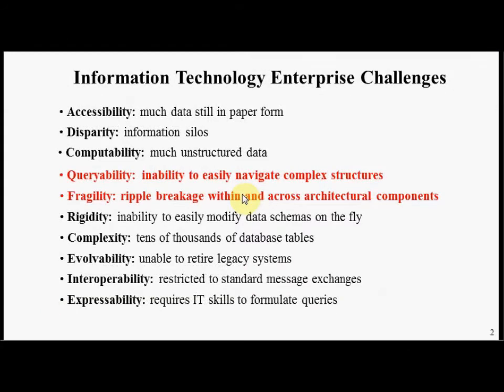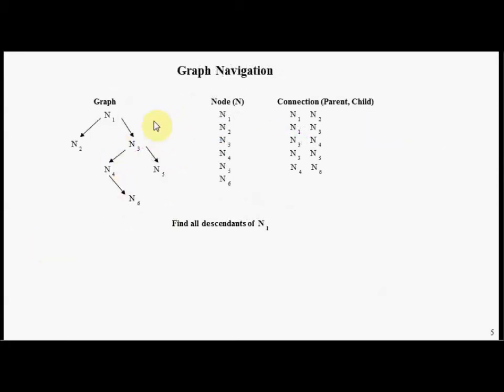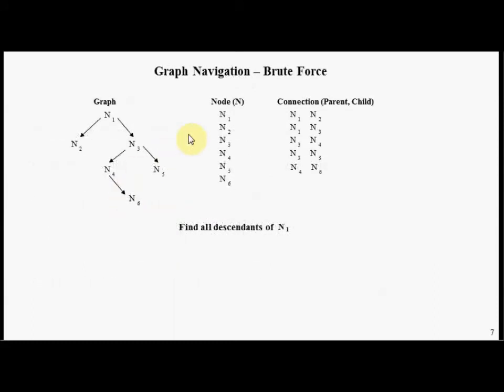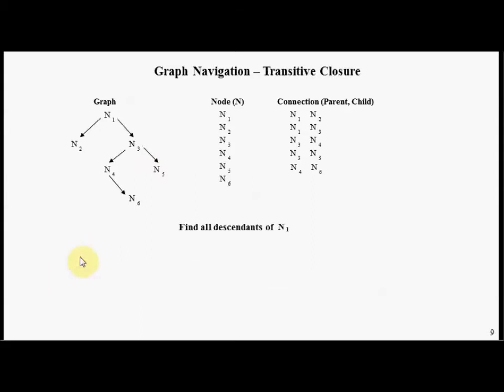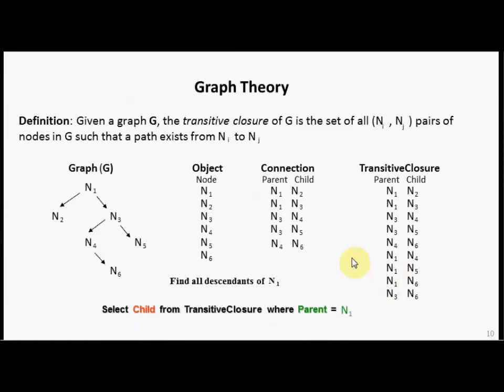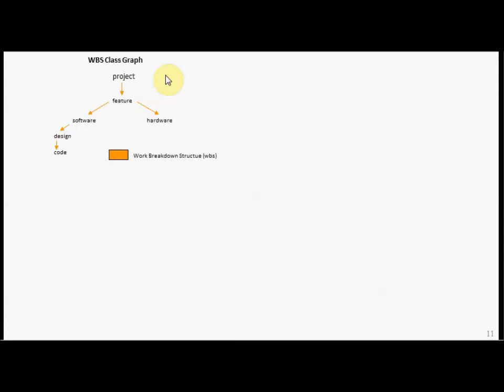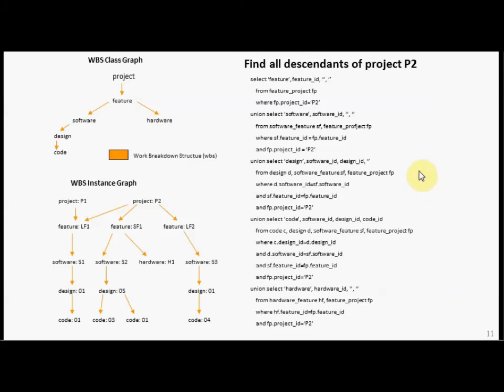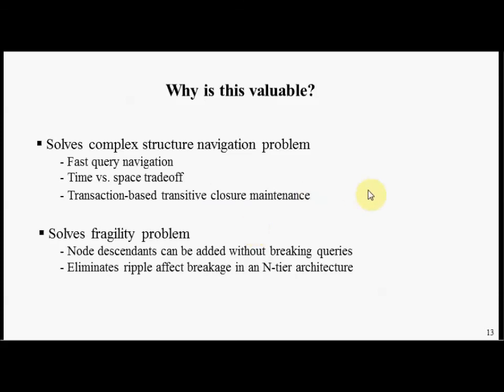Graph Navigation in a RDBMS OLD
Use of transitive closure to navigate graphs in a relational database